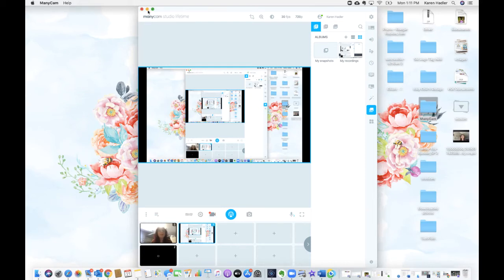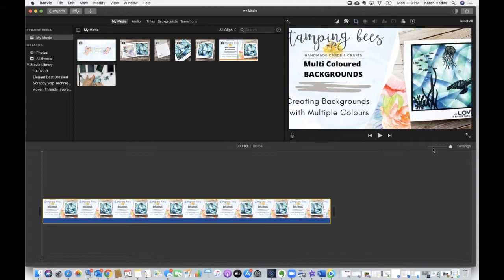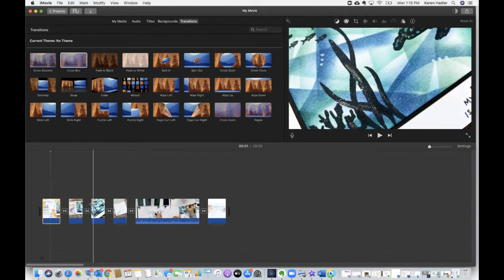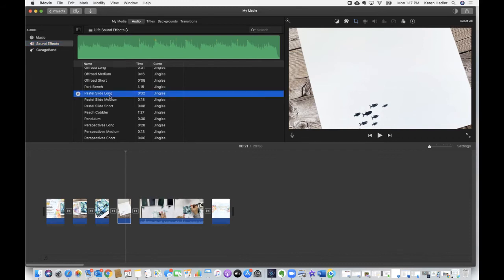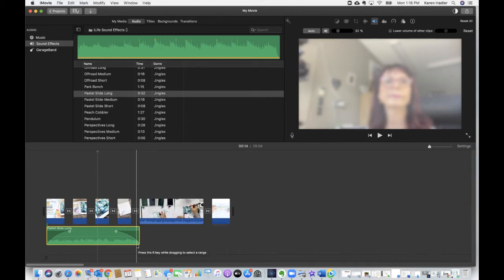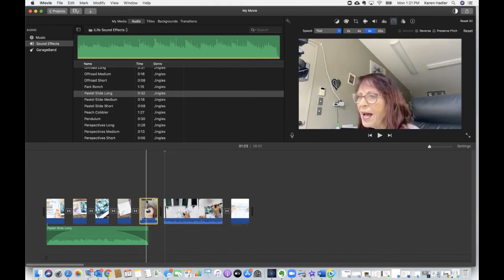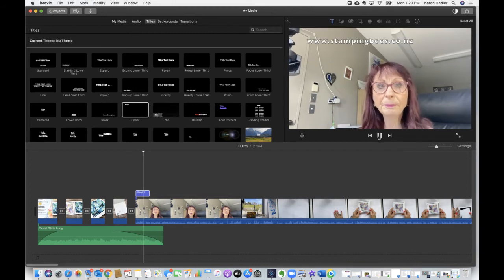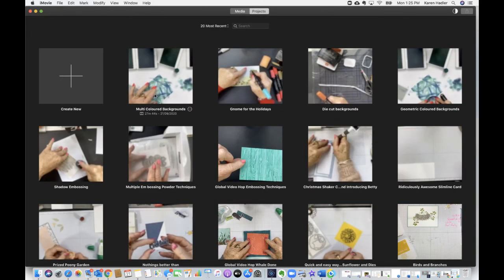How to use iMovie to Edit your videos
I have created this video to help fellow cardmakers in editing their videos with iMovie.
With some hints and tips.